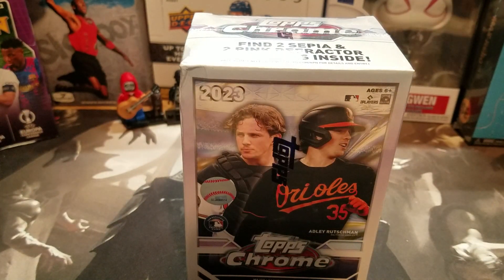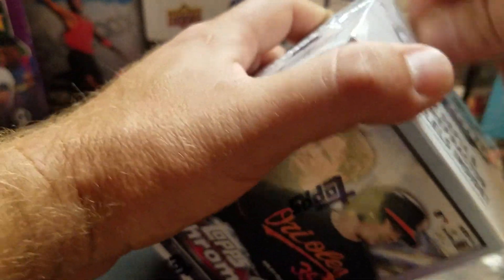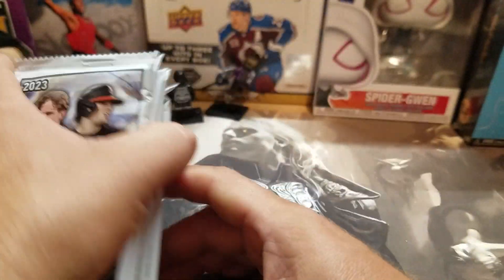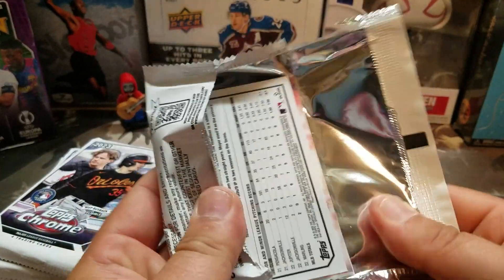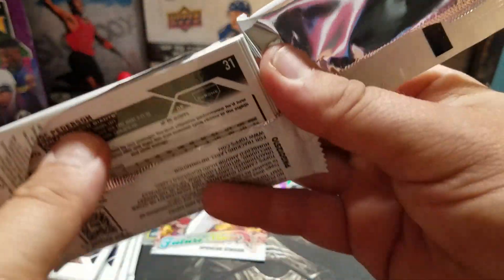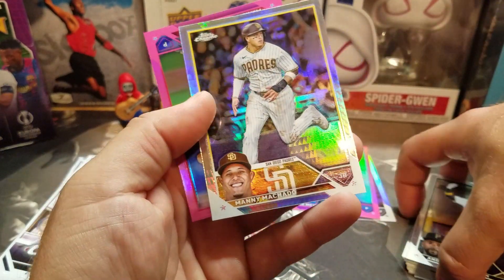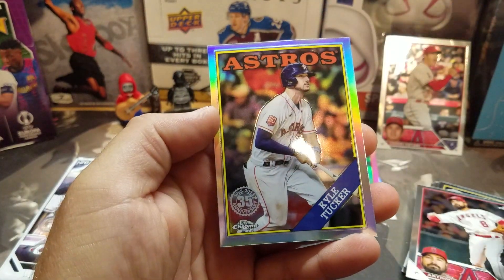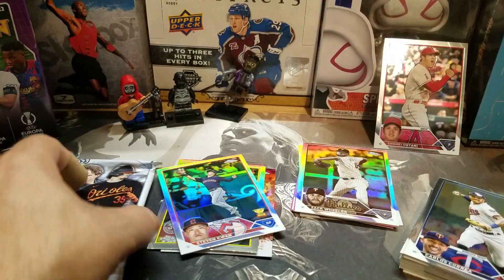Blaster of 2023 Topps Chrome Baseball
Finally found a blaster of 2023 chrome. let me k own what you think and enjoy.

PC
Washington Capitals
Sam Reinhart
Henrik zetterberg
Hawkeye